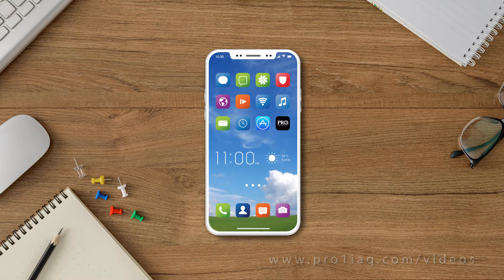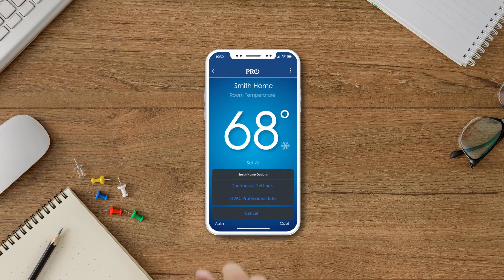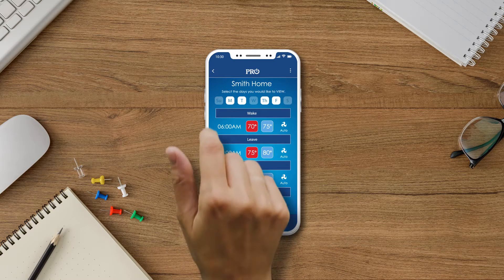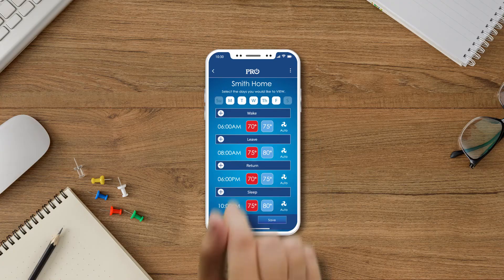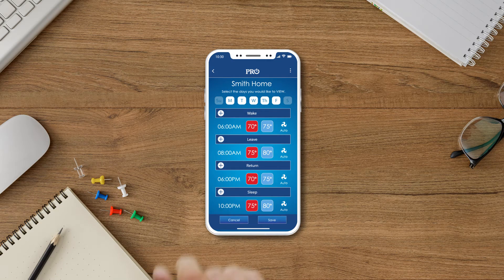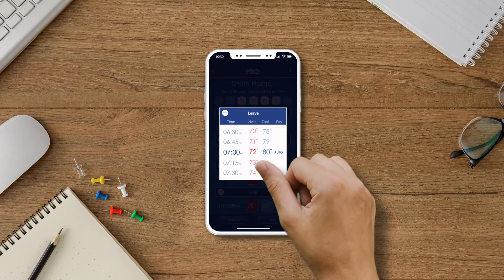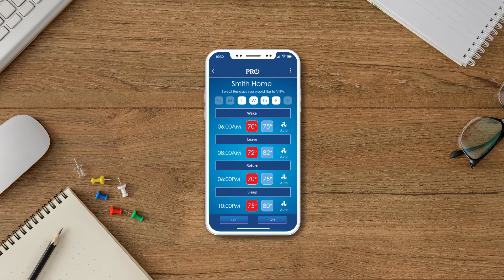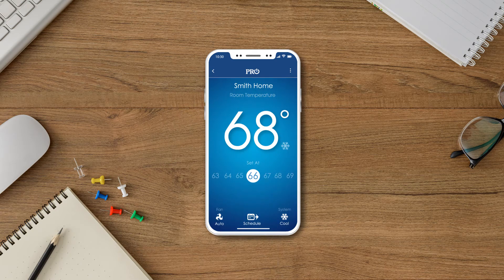How to Set A Schedule Using the PRO1 Connect App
In this video we will cover how to schedule your PRO1 thermostat using the PRO1 Connect App.